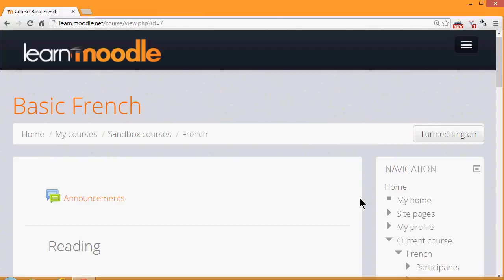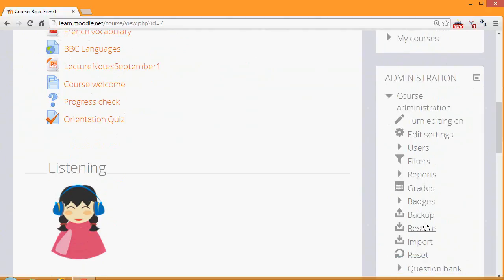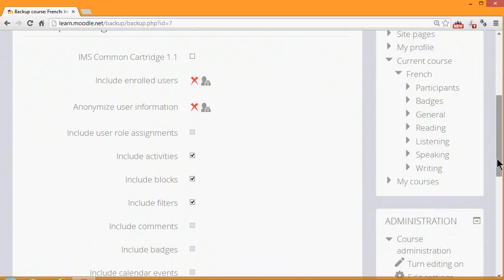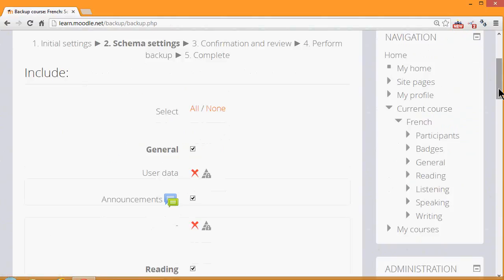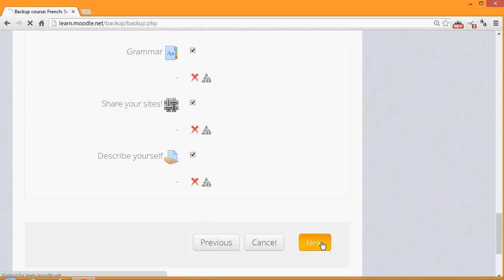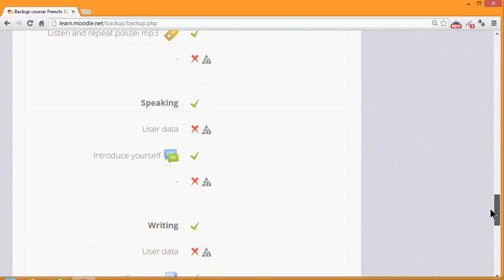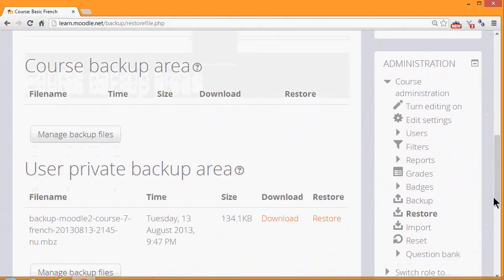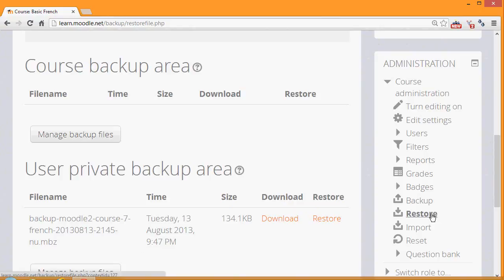Moodle course backup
How to back up a Moodle course for use elsewhere - part of the Learn Moodle 2013 series using Moodle 2.5